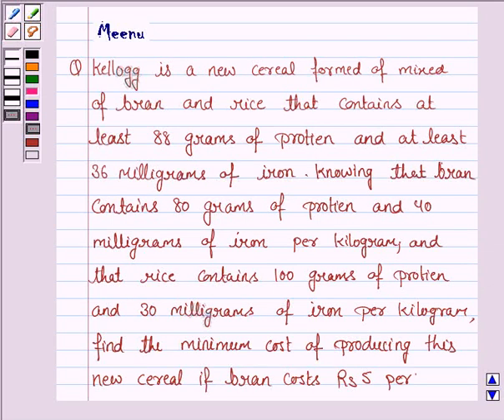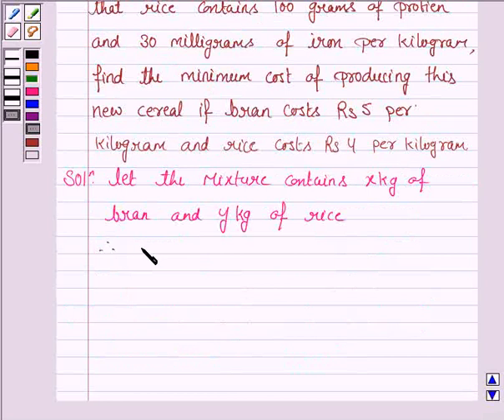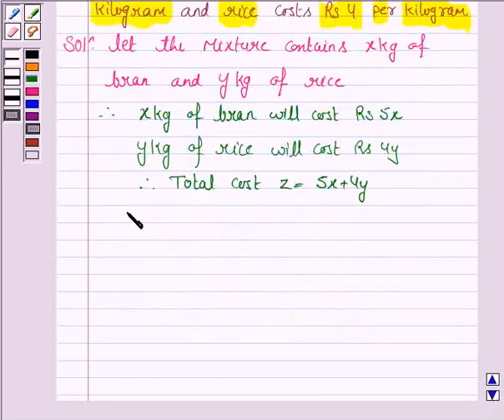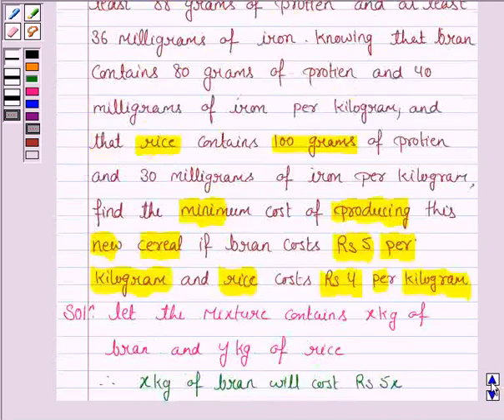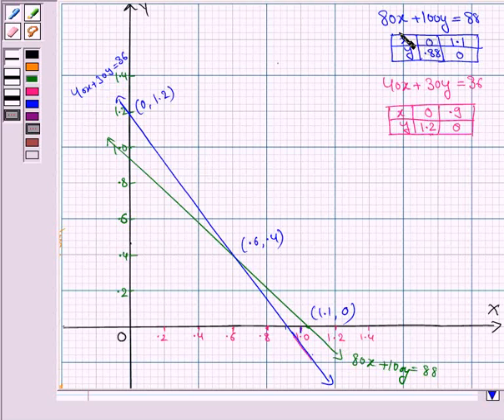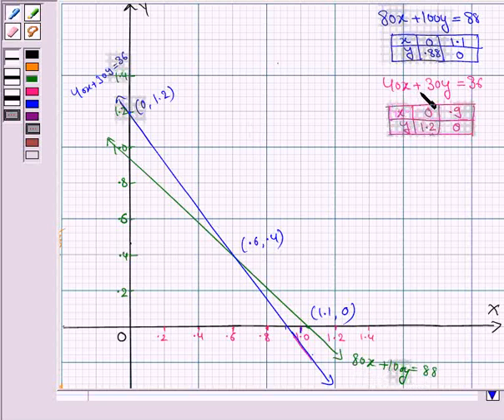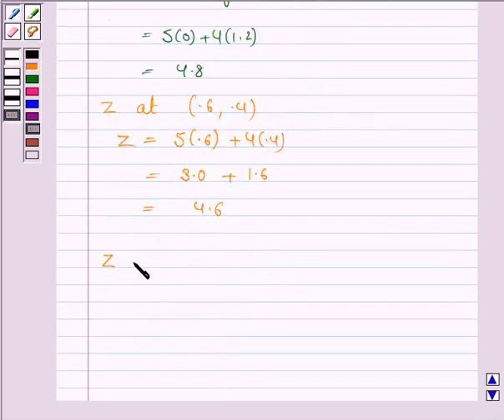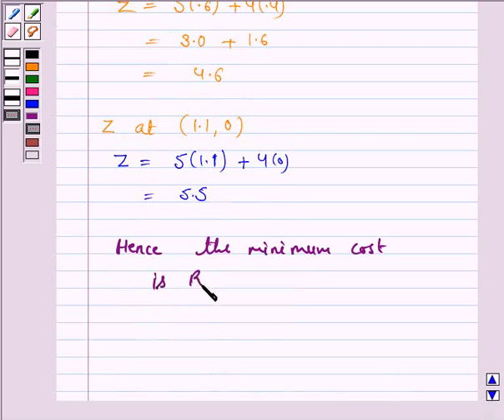Maths XII CBSE OD C 2002 1 30